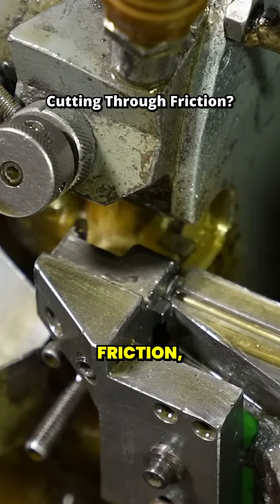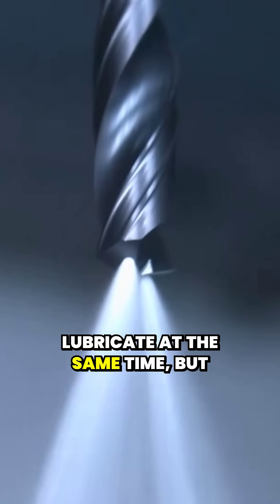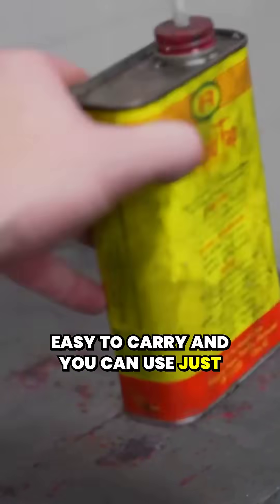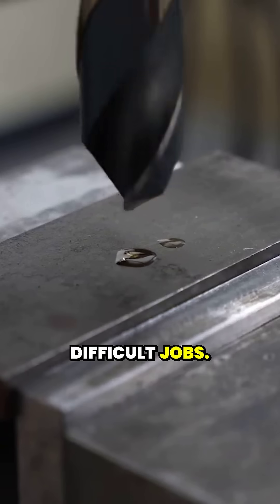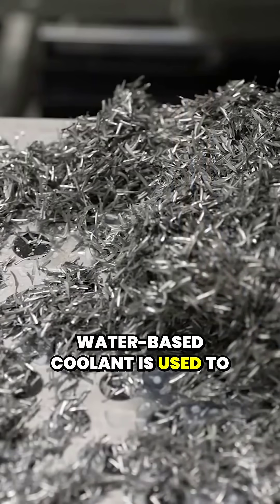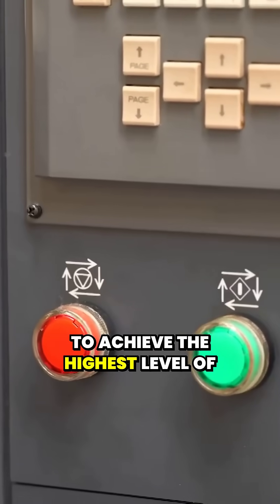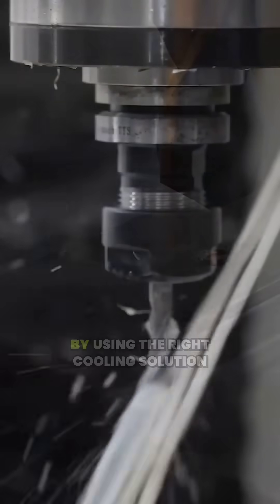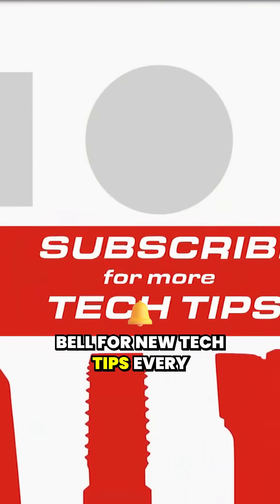Why we lubricate tools ⚙️ Reduce friction & carry heat away